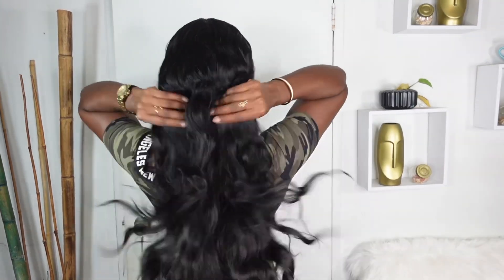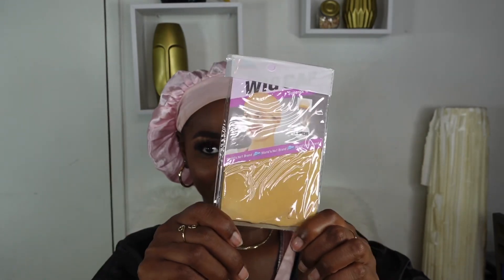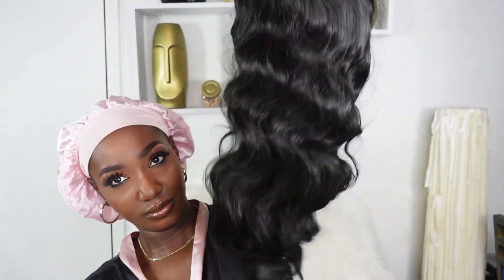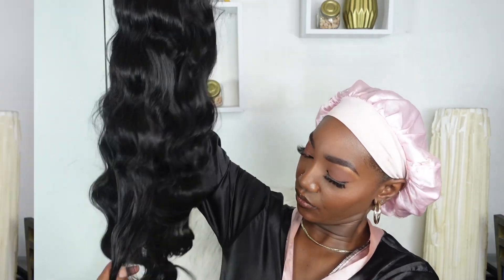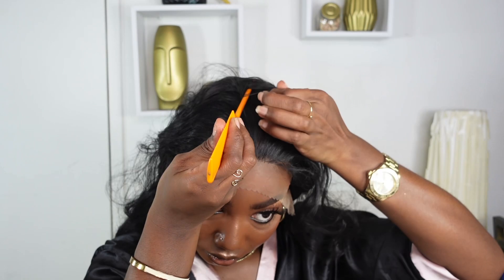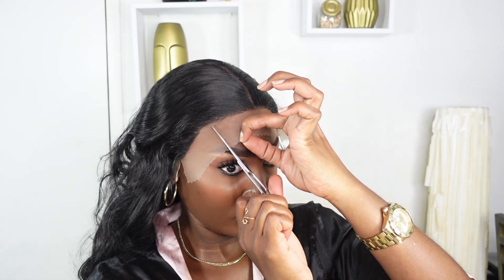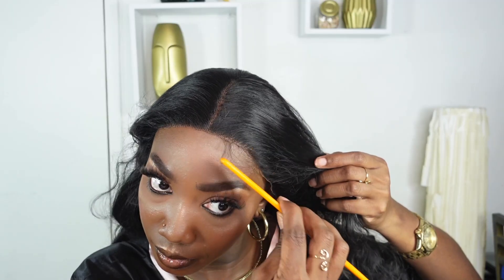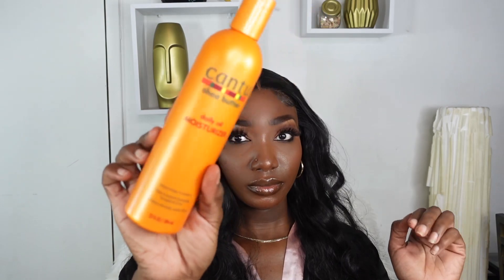🔥 Yasss! 32inches Body Wave Glueless Synthetic Lace Wig ft. SOKU Hair | Jodi The Island Girl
Hair Info: SOKU 13x4 Lace Frontal Wig
Color: BLACK (32" Body Wave)
Direct Hair Link➤

ABOUT ME